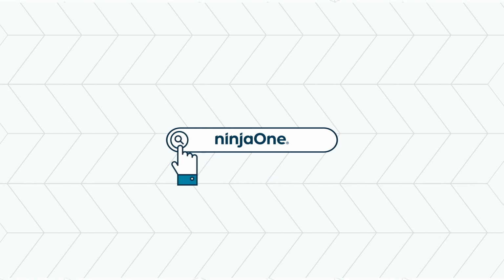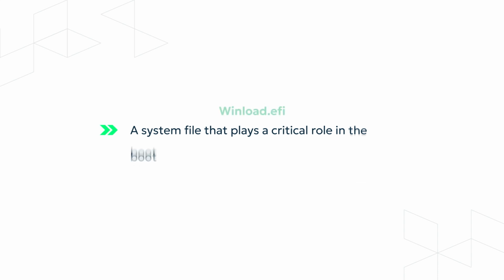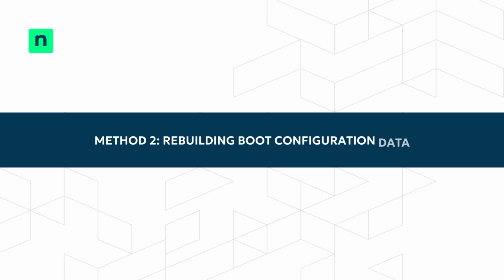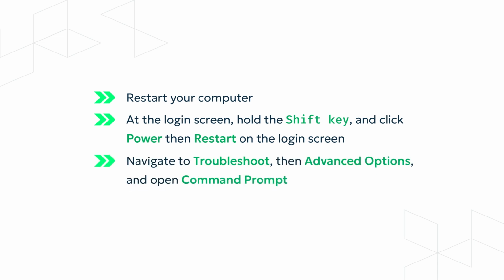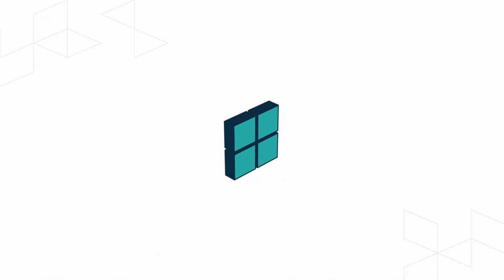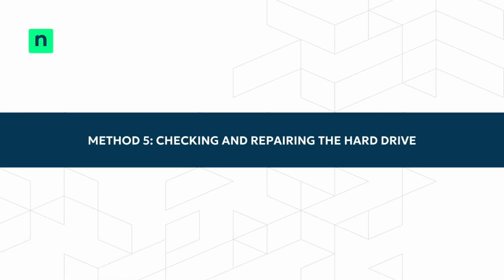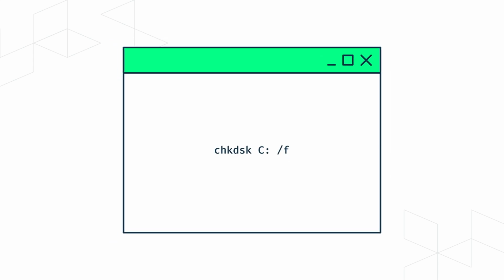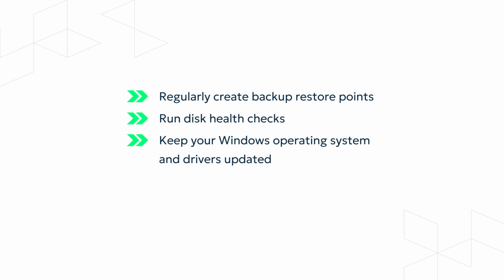How to “Fix winload.efi Missing or Corrupt” Error in Windows 10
Are you receiving an error message about winload.efi? In this video, we’ll go through five different ways you can fix the “winload.efi missing or corrupt” error for Windows systems. We’ll also give you some tips to prevent an issue like this from happening again.

Read the full blog on how to Fix winload.efi Missing or Corrupt” Error in Windows 10

Chapters:
00:00 Introduction
00:31 Restarting Windows Using an Installation Disk
01:14 Rebuilding Boot Configuration Data
01:49 Disabling Secure Boot
02:08 Running System File Checker
02:23 Checking and Repairing the Hard Drive
02:46 Prevent Future Winload.efi Booting Issues